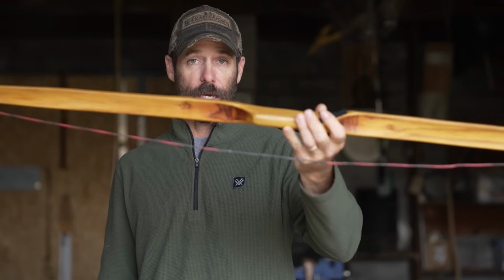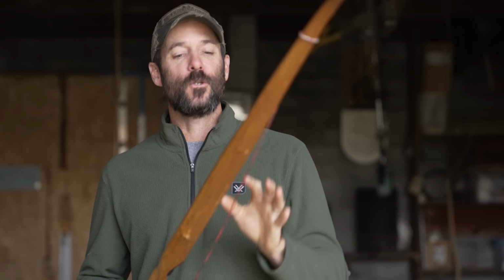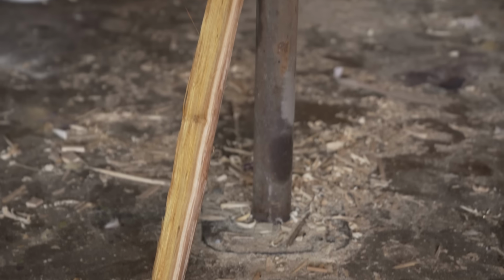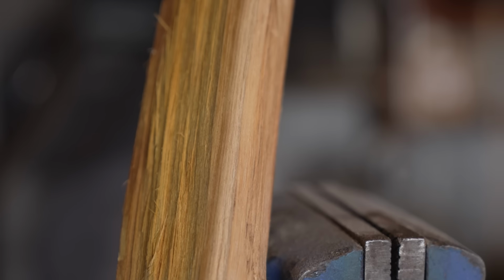Building the Hollow Limb Osage Orange Selfbow | BOW GIVEAWAY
This week we're back in the bow building workshop making another wooden longbow. This time I'm building a hollow limbed selfbow from Osage Orange. The hollow limb bow design works great with the high crowned staves from small diameter trees. This ASMR bow building video shows the entire bow making process from start to finish but doesn't explain everything that's going on. If you're just looking for woodworking or asmr woodcarving, this one's for you.